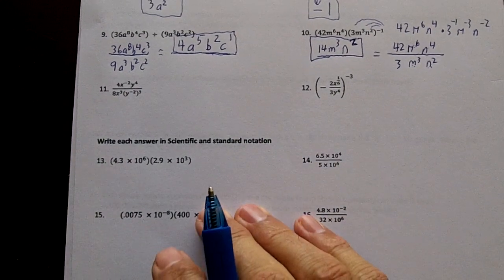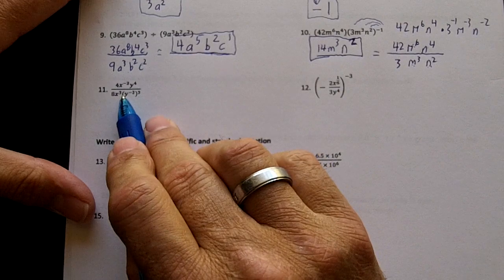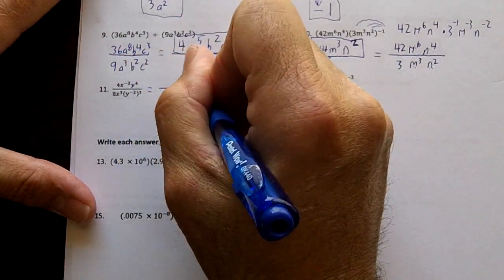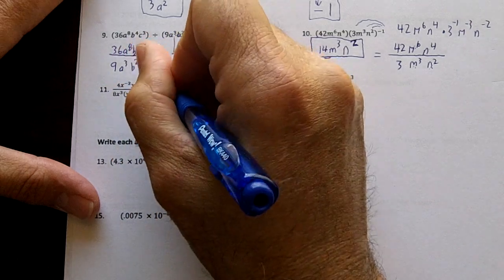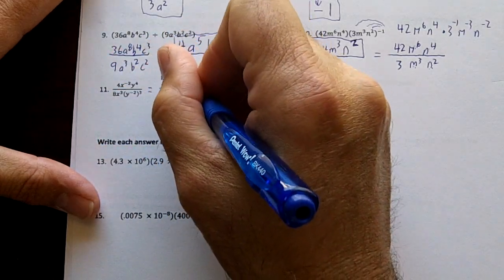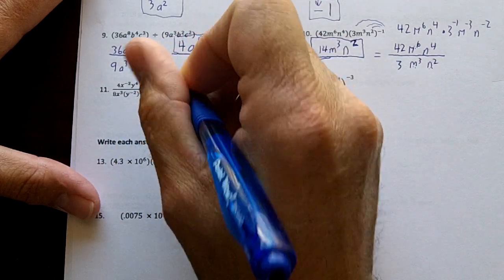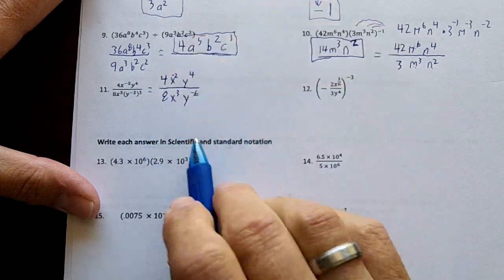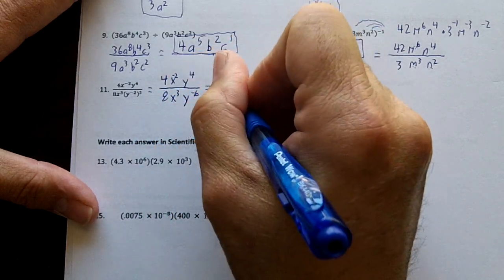PAP ALG TEST 4 1 REV 2019 004